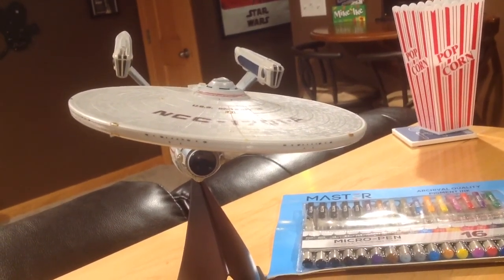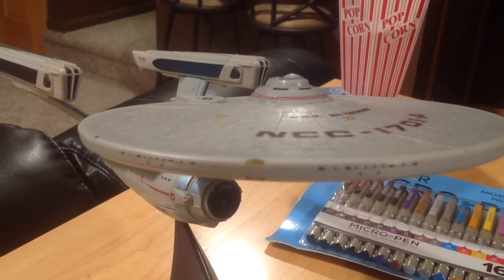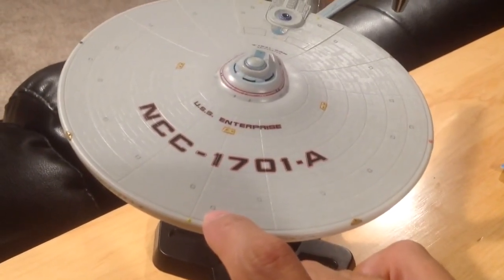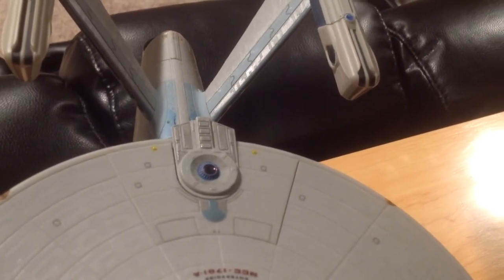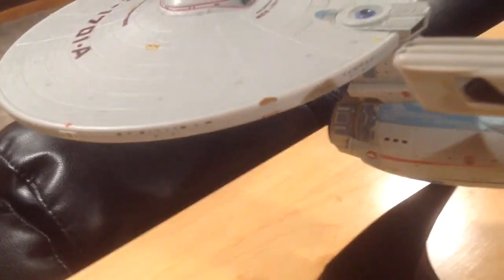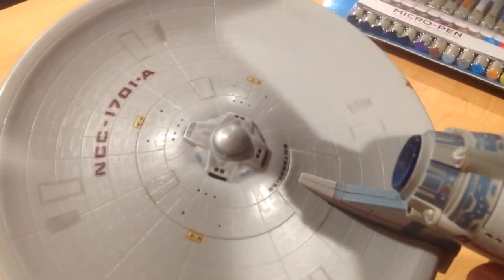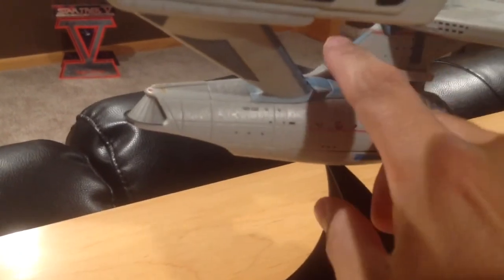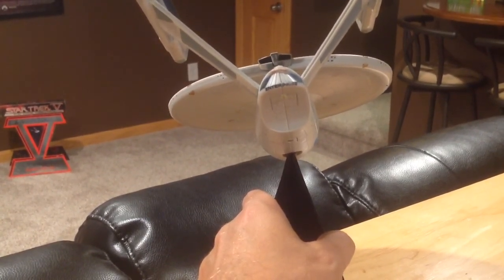Art Asylum 2003 USS Enterprise NCC-1701-A Micro Pen Modification Walk Thru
A walk-through of modifications to the surface detail should of this toy, made with micro pens